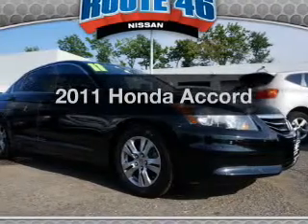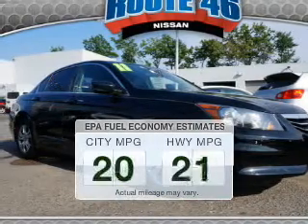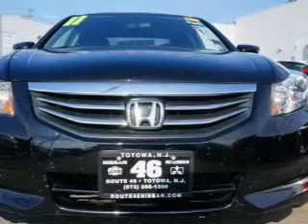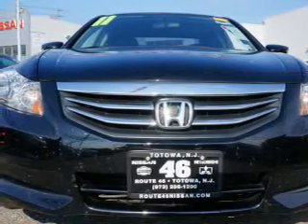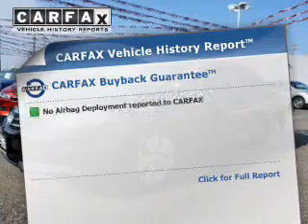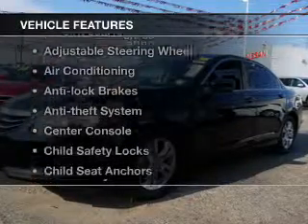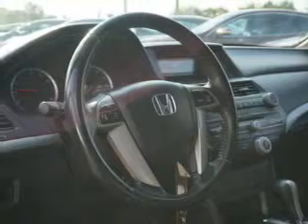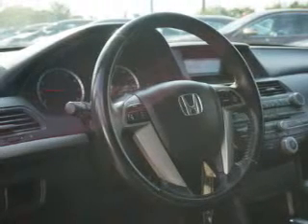2011 Honda Accord - Totowa NJ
Year: 2011
Make: Honda
Model: Accord
Trim:
Engine: 2.4 L, 4 cylinder
Transmission:
Color: Black
Mileage: 44896
Address:
440 Route 46